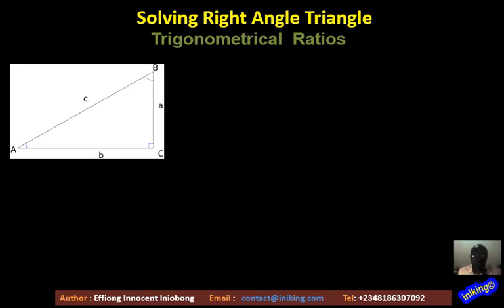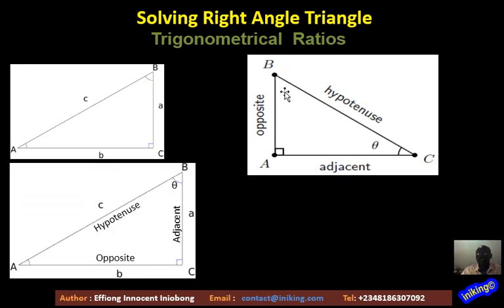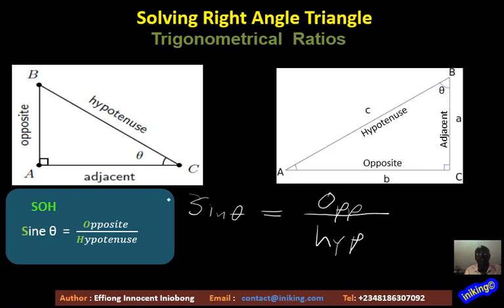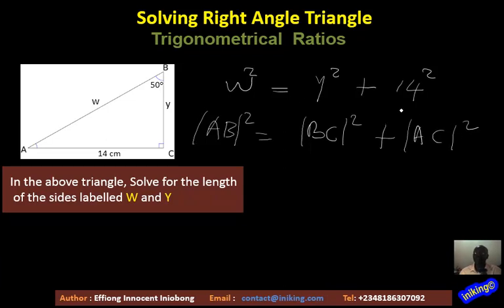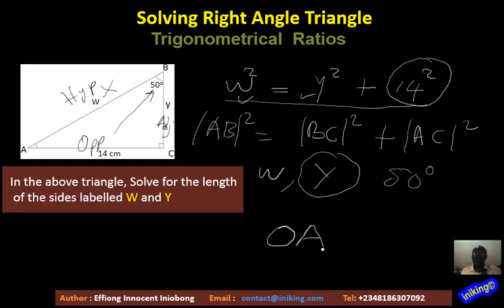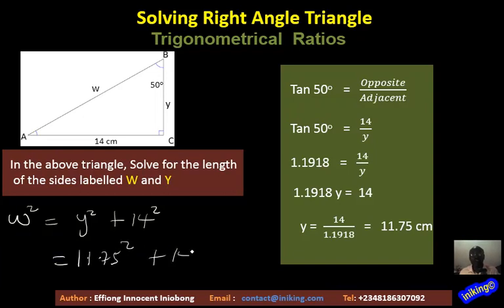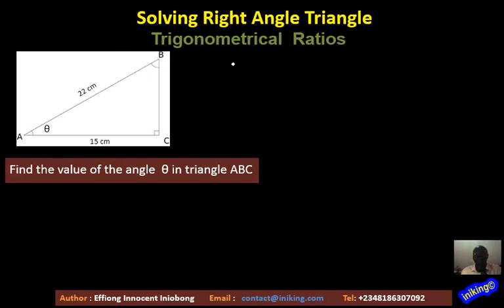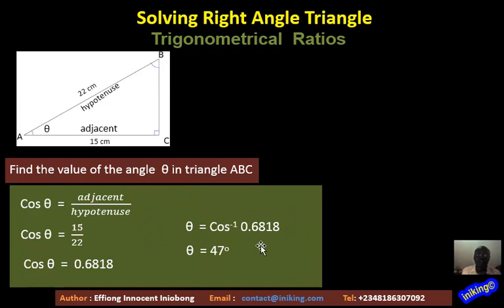Introduction to Trigonometric Ratios (SOH CAH TOA) | Solving Right-Angled Triangles | IGCSE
Learn the fundamentals of Trigonometric Ratios (SOH CAH TOA) and how to use them to solve right-angled triangles when Pythagoras' Theorem isn't enough!

In Part 1 of our SOHCAHTOA series, we break down:
1️⃣ How to correctly label triangle sides (Hypotenuse, Opposite, Adjacent) based on the reference angle (θ).
2️⃣ The definitions and formulas for Sin, Cos, and Tan (SOH CAH TOA).
3️⃣ Why Pythagoras' Theorem fails when dealing with angles or single known sides.
4️⃣ Worked Example 1: Finding missing side lengths (w and y) given an angle (50°) and one side (14 cm).
5️⃣ Worked Example 2: Finding a missing reference angle (θ) using inverse trigonometric functions (Arccos / Cos⁻¹).

📍 TIMESTAMPS / CHAPTERS
00:00 - Introduction: Why we need Trigonometric Ratios
01:05 - Labelling Sides: Hypotenuse, Opposite, & Adjacent (Changing Angle Position)
02:50 - Defining SOH CAH TOA (Sin = Opp/Hyp, Cos = Adj/Hyp, Tan = Opp/Adj)
05:15 - Example 1: Finding missing side 'y' using Tan 50°
09:50 - Finding missing side 'w' using Sin 50°
11:58 - Example 2: Finding a missing angle 'θ' using Cos⁻¹ (15 / 22)
14:15 - Summary & What's Next in Part 2

📚 KEY FORMULAS COVERED
• SOH: Sin(θ) = Opposite / Hypotenuse
• CAH: Cos(θ) = Adjacent / Hypotenuse
• TOA: Tan(θ) = Opposite / Adjacent
• Inverse Trig Function: θ = Cos⁻¹(Adjacent / Hypotenuse)

🌟 ABOUT UDIMKING EDUCATION FOUNDATION
Empowering young minds, eliminating examination malpractice, and building academic confidence through free, accessible, high-quality STEM education.